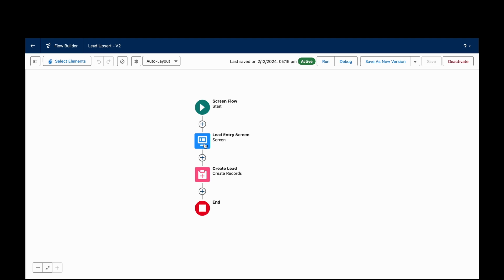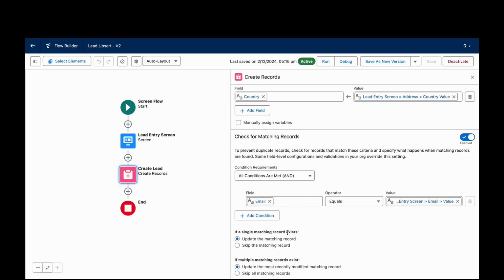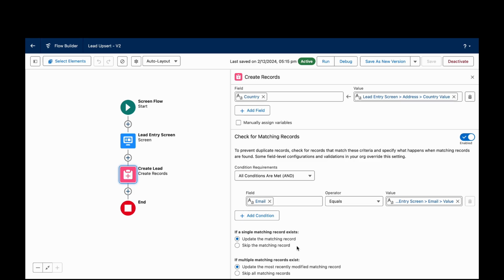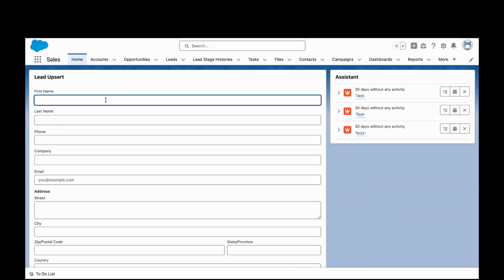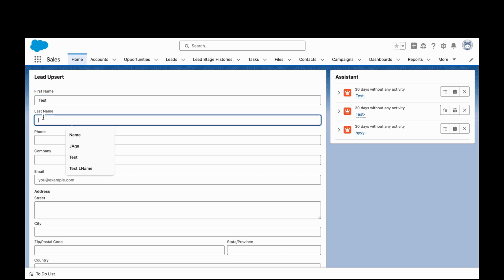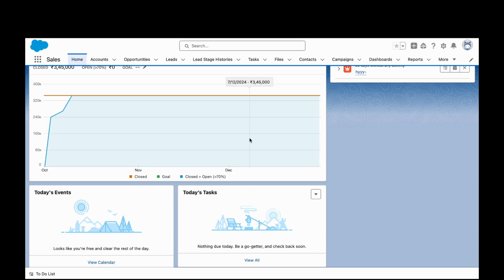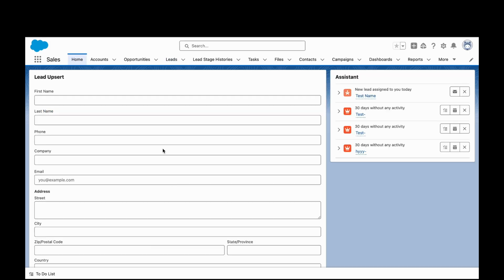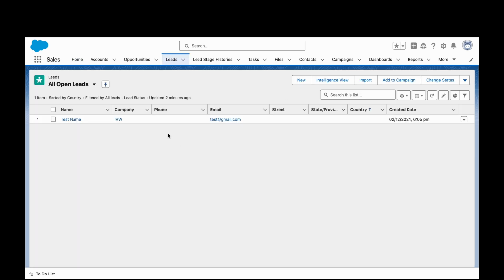Smarter Salesforce Flow Automation with Upsert: No More Redundant Logic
Want to streamline your Salesforce automation? Discover how to use Upsert in Salesforce Flows to create or update records—smartly, and in one step! 🧠

In this Salesforce Flow tutorial, you’ll learn how the Upsert element eliminates the need for complex decision logic, helping you automate faster and more accurately.

Perfect for Salesforce Admins, Flow Builders, and Automation Pros, this guide covers:
✅ Upserting with External IDs
✅ Handling Fault Paths & Locked Records
✅ Matching Criteria & Deduplication
✅ Syncing Data from External Systems

Whether you're dealing with bulk updates or cross-system syncs, this low-code Salesforce solution is a game changer.

👉 Watch now to become a smarter Flow Builder and build cleaner, scalable automation!

💬 Got questions or real use cases? Drop them in the comments – let’s connect!